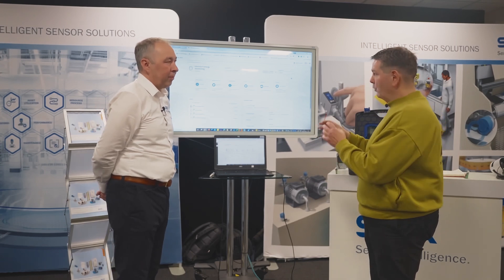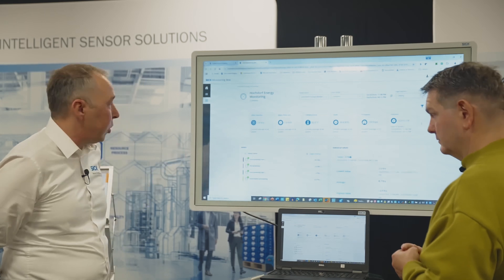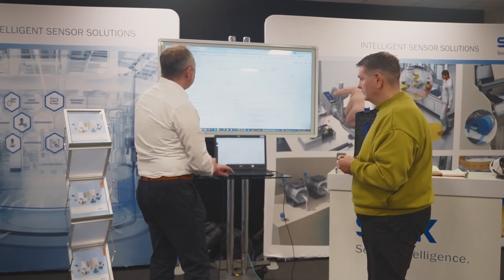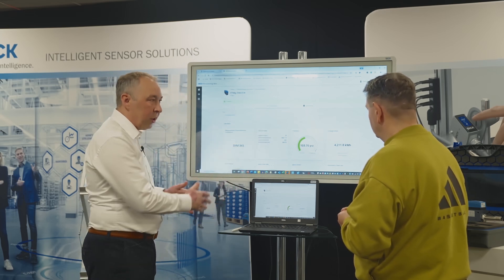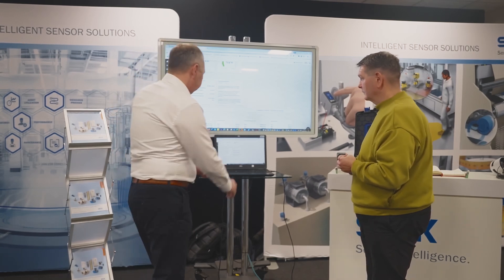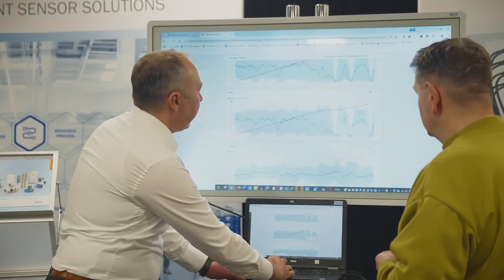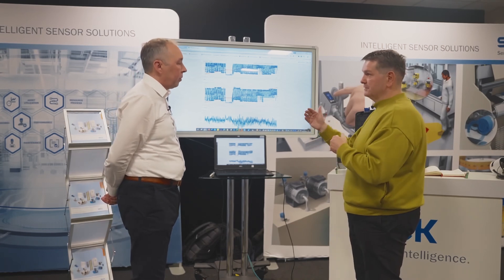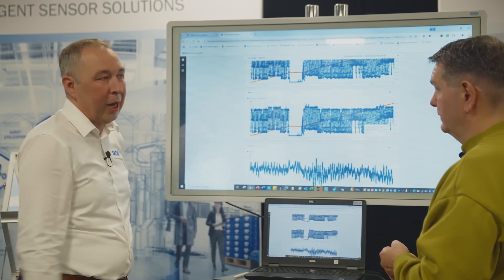Optimising Efficiency and Reducing Energy Costs for Compressed Air Systems With SICK FTMg.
Monitoring air flow within compressed air systems is a critical practice for industrial facilities. Enhancing energy efficiency and reducing costs adds to the bottom line. With the SICK FTMg you can implement process improvements and monitor key equipment while managing costs across your whole plant, here we find out how.